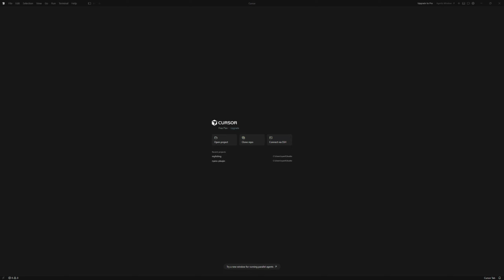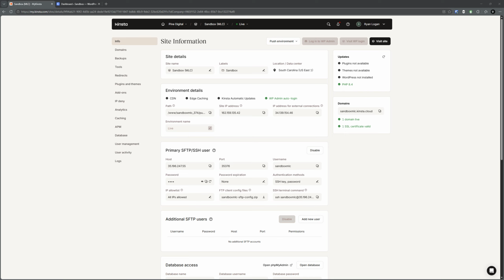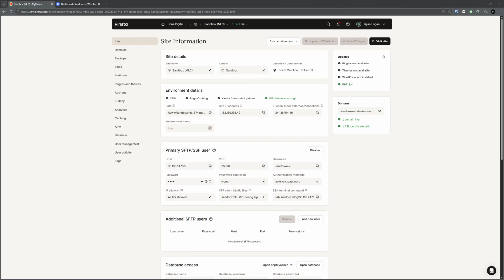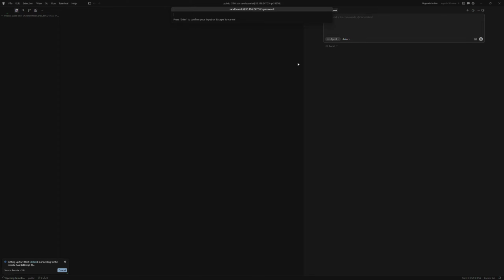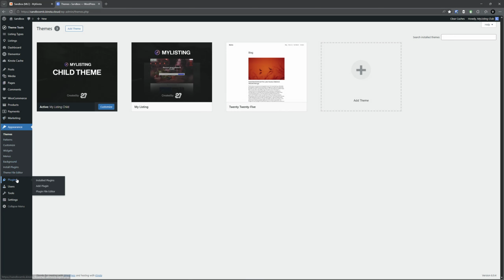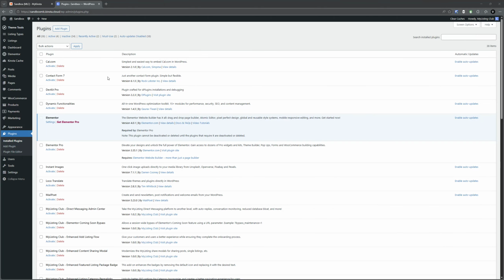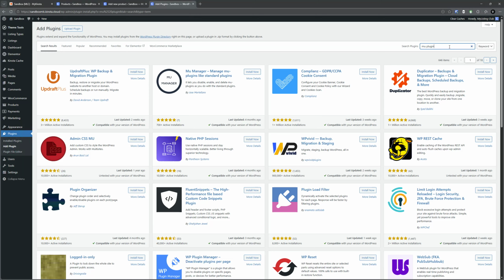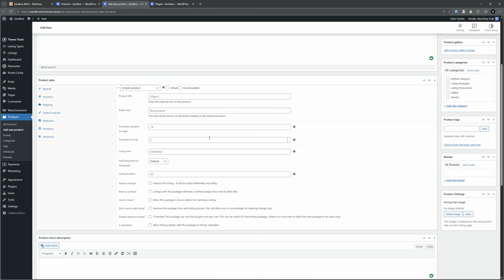Easily Connect to an Online MyListing Install With Your AI Coding Environment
In this video, I show you how to easily connect the Cursor code editor to an online WordPress (MyListing theme) environment.

I also share my personal experience of resolving an issue with WooCommerce Memberships and the MyListing theme using AI assistance in Cursor, highlighting the need to sometimes switch between testing in a local environment (WordPress Studio) and an online environment.